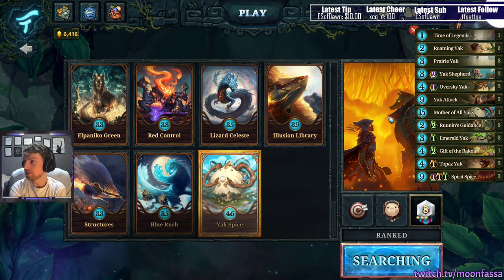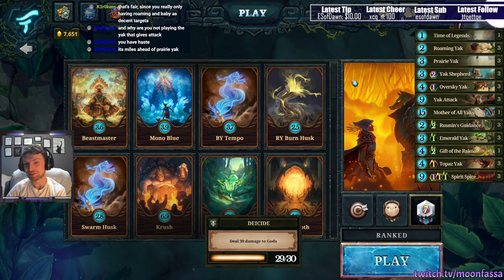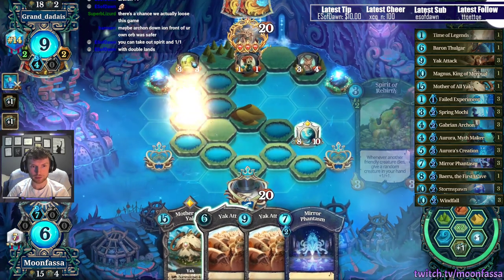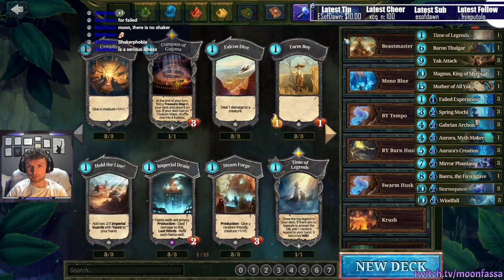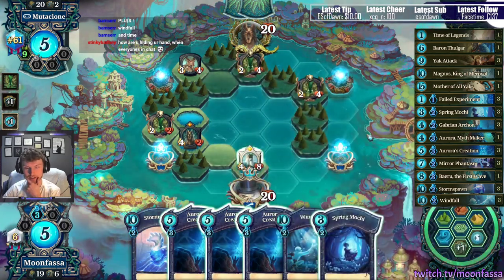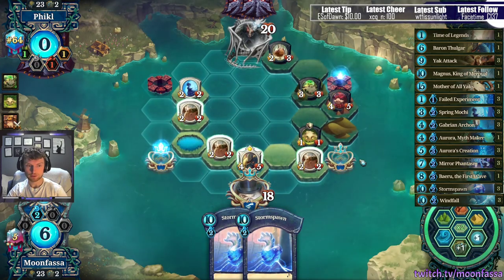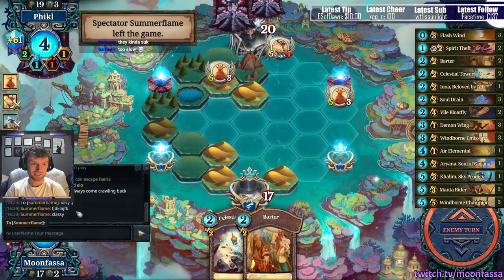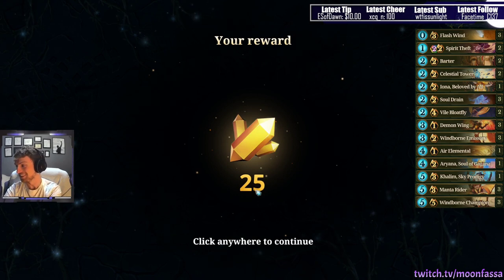Holy yak I'm back (Faeria)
Timestamps:
0:00 Spirit Yaks (Topaz Yak lore page)
47:32 ESofYaks (Mother of Yaks lore page)
3:03:08 Chest opening
3:12:28 Yellow Flyers